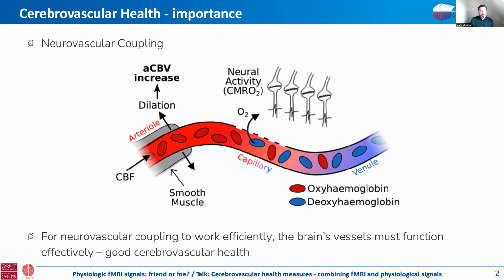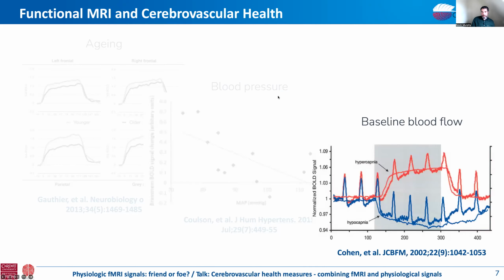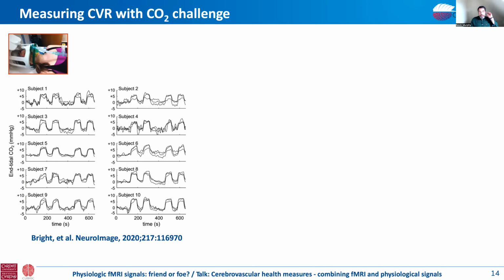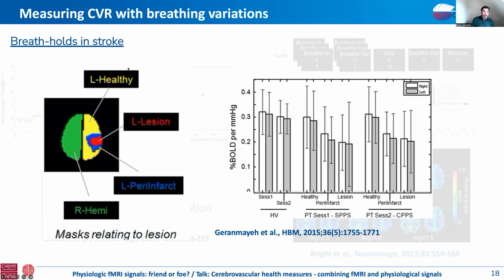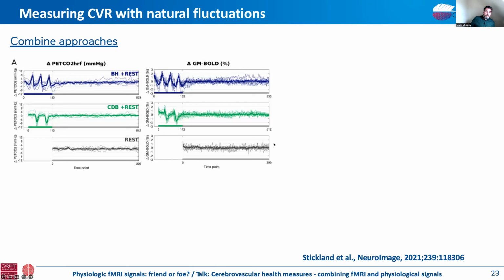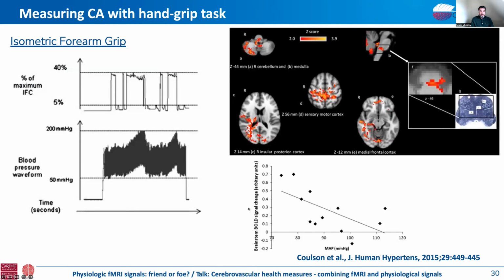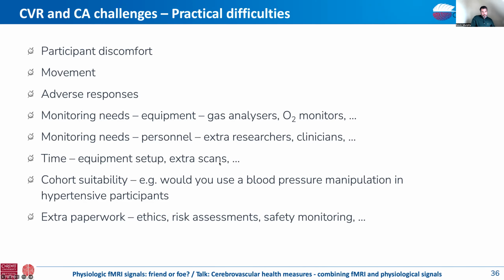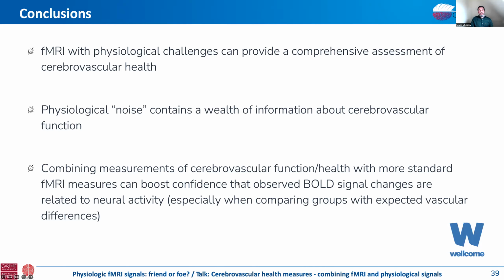OHBM 2022 | 29 | Educational Course | Physiologic fMRI signals: friend or foe? | Part 4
Title: Cerebrovascular health measures - combining fMRI and physiological signals to investigate cerebrovascular processes.
Speaker: Kevin Murphy
In this educational talk, I will discuss the use of fMRI and simultaneously acquired physiological  signals (related to cardiac and respiratory processes) to probe cerebrovascular health. I will  outline the physiological basis of fMRI signals and their relationship to systemic physiology,  explaining how they can be used to measure cerebrovascular function. Practicalities of  measuring physiological signals in the MR environment and common difficulties will be  discussed. I will summarise the advantages of measuring cerebrovascular function to  complement other functional imaging measures.